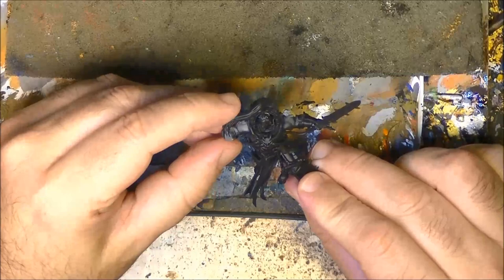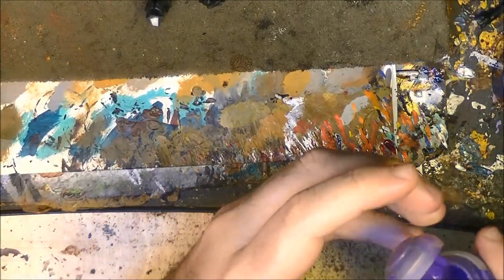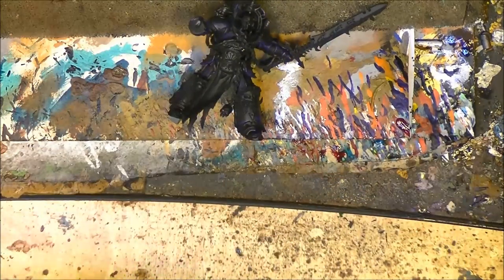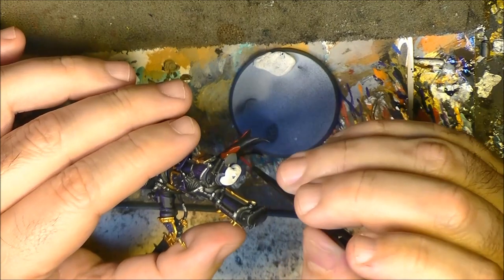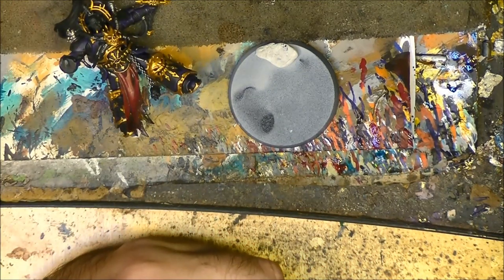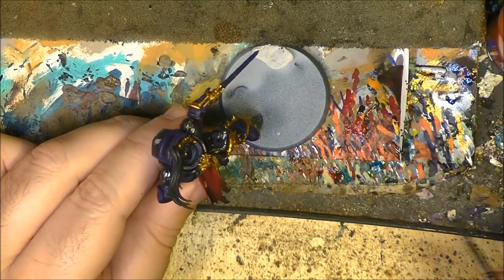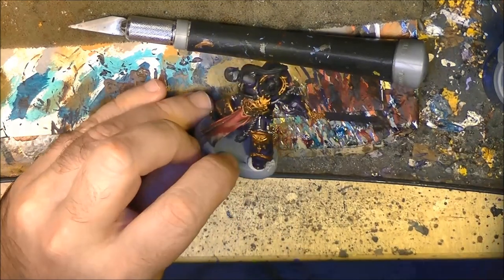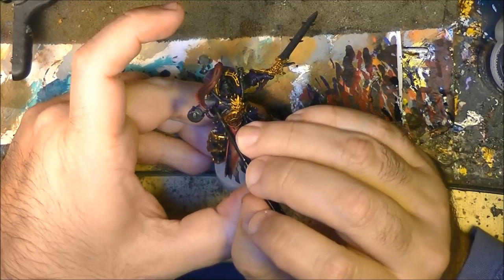Painting Tutorial Abaddon part 2 Base coats and Washes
Painting Tutorial Abaddon The Despoiler part 2 Base coats and Washes